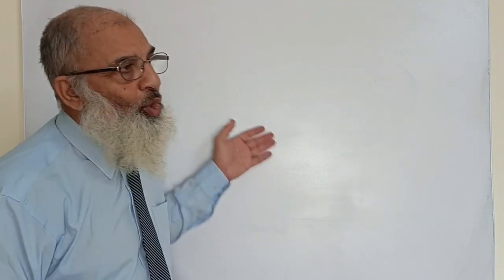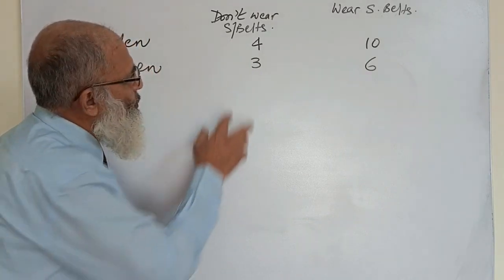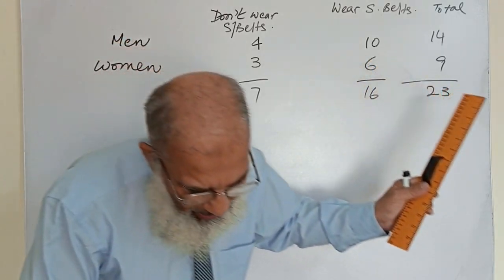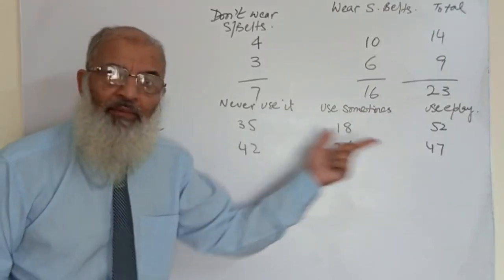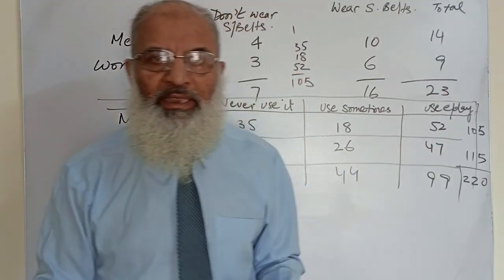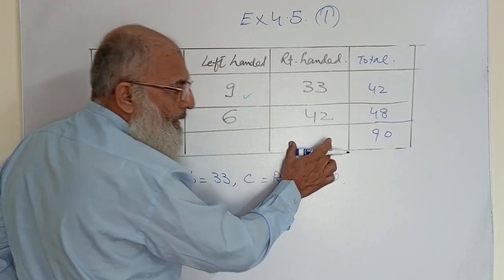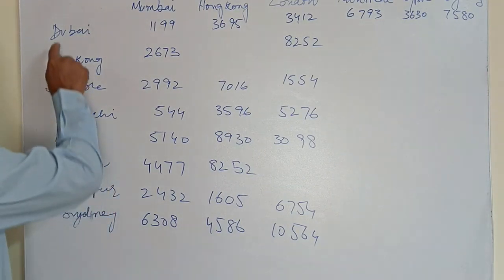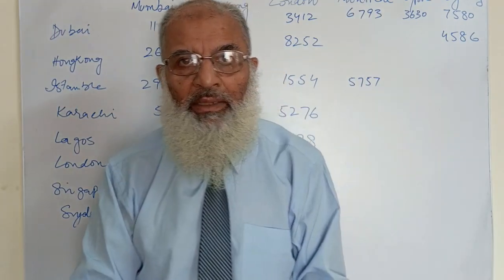Collecting, Organizing & Displaying data|Cambridge IGCSE Maths|Lecture68|Ch. 4.|Exercise 4.4&4.5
Cambridgemaths CollectingOrganizing&DisplayingData Unit1Chapter4 Exercise 4.4&4.5#Lec68